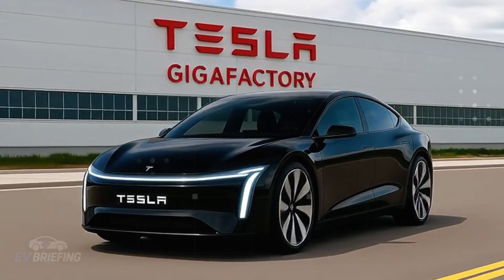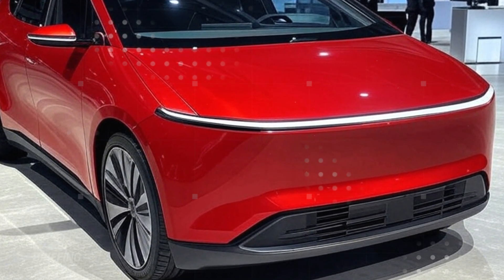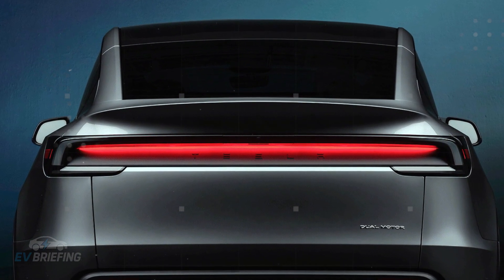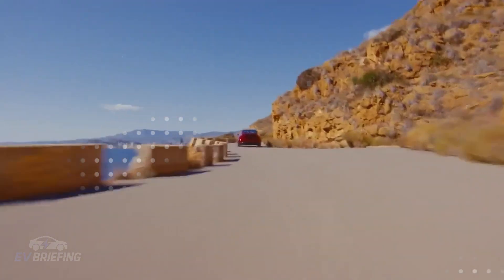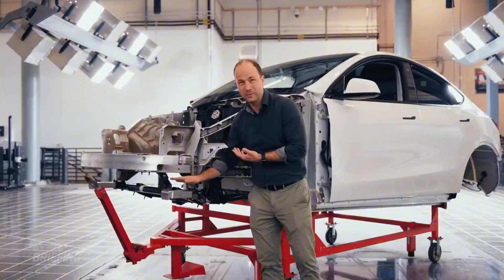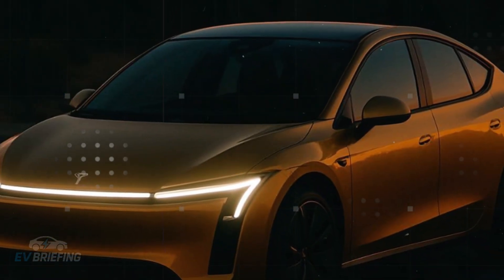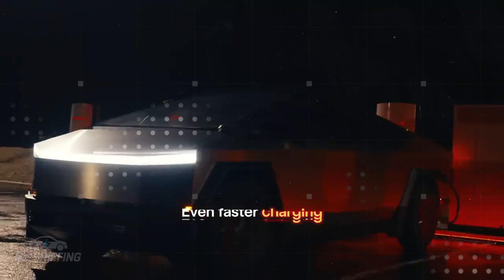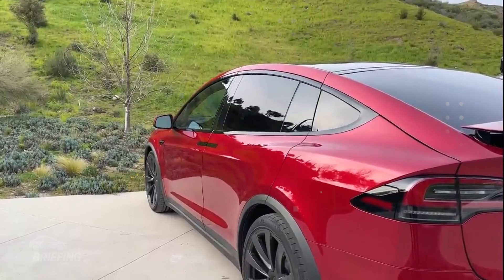IT’S HERE! New Tesla Model 2 2026 with Wireless Charging & Tesla Multipass EXPOSED!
The long-awaited Tesla Model 2 2026 is no longer just about being the cheapest Tesla ever — it hides groundbreaking innovations that could completely change the EV industry. Leaks and updates show that features secretly tested on the Cybertruck, the RoboTaxi project, and Tesla’s new charging systems may finally arrive in this $25,000 compact car. Imagine paying for charging anywhere with a simple tap thanks to Tesla Multipass, or even experiencing wireless EV charging for the first time in a mass-market vehicle. Add to that a smarter, energy-efficient version of Autopilot, advanced NFC payment integration, and seamless navigation between third-party chargers. This car isn’t just about price; it’s about delivering premium-level technology to everyday drivers without compromise.
For those who thought affordable EVs meant cutting features, the Model 2 flips the script. Tesla is creating a platform where charging becomes as easy as Wi-Fi, payments happen automatically, and updates bring constant improvements to the driver’s experience. The Giga Casting production will allow millions of units to be built quickly, while compact design ensures efficiency and practicality. Combined with next-gen Superchargers, real-time station availability, and the possibility of a universal Tesla wallet, this could redefine what “accessible innovation” really means. Whether it’s parking and charging without cables, tapping your Tesla card at any station, or enjoying cutting-edge connectivity for a fraction of the cost, the Model 2 2026 might become the most disruptive EV Elon Musk has ever delivered.